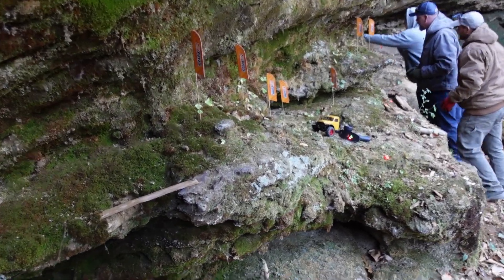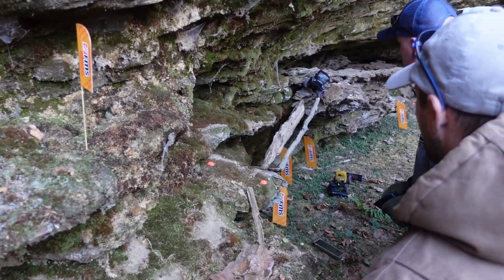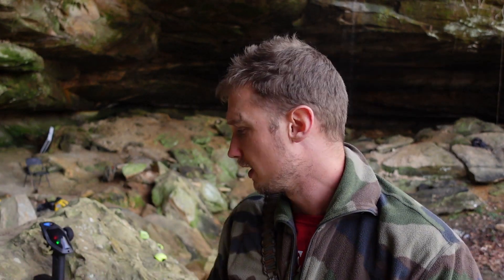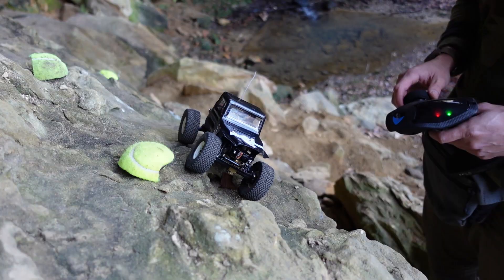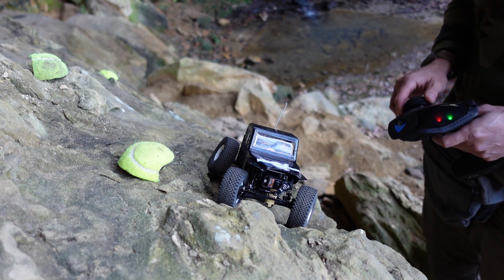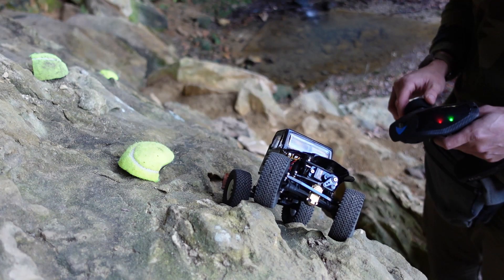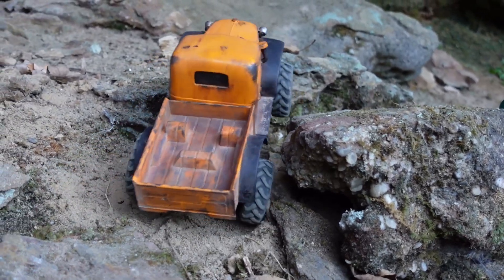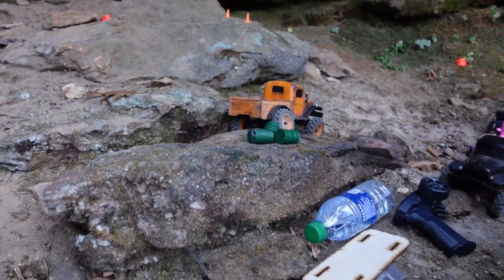WELCOME! To Jakes Rc Adventures!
What can I say, im used to putting all kinds of links and crap in this box but for now I have nothing to go in here!
I guess feel free to check me out on Instagram at Jakes_Rc_Adventures!